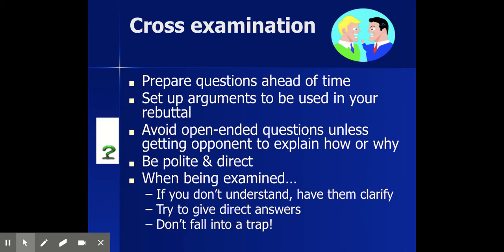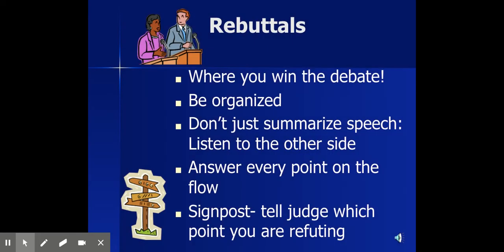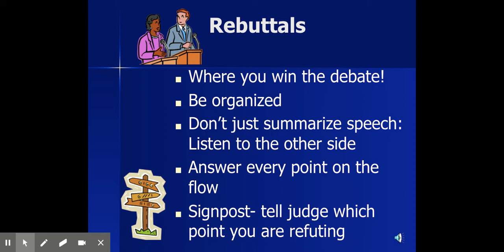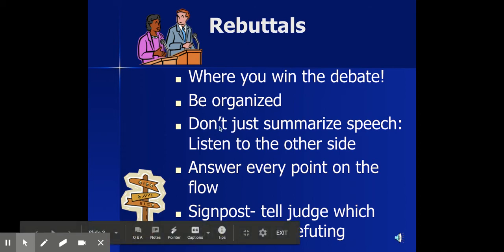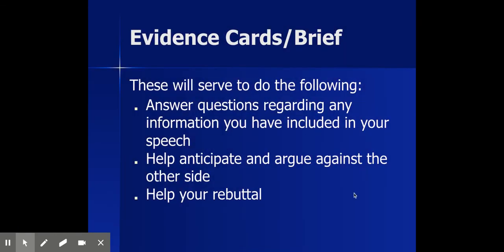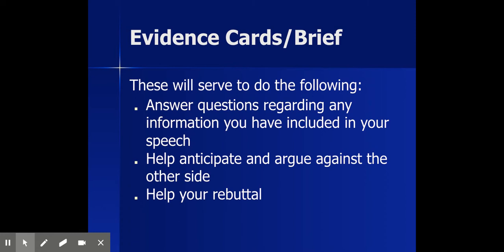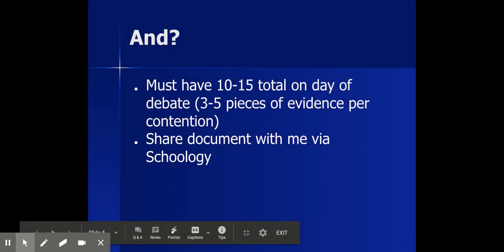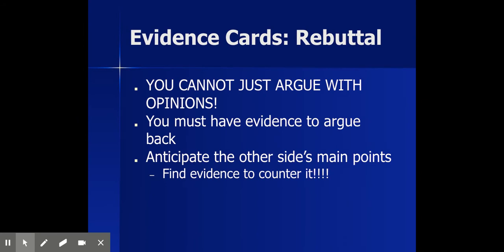LD Parts and Evidence Cards - Google Slides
Rhetoric and Research LD Debate, 2nd quarter